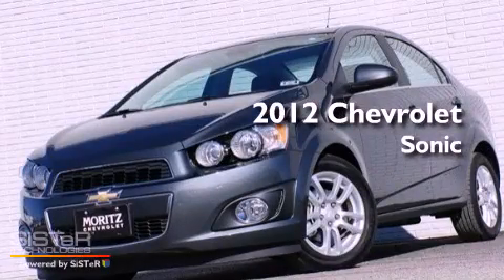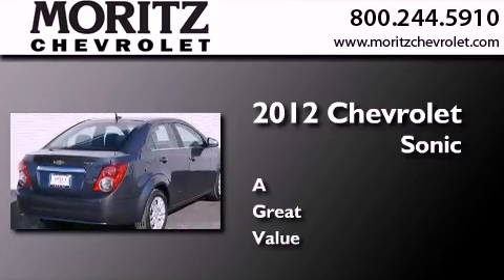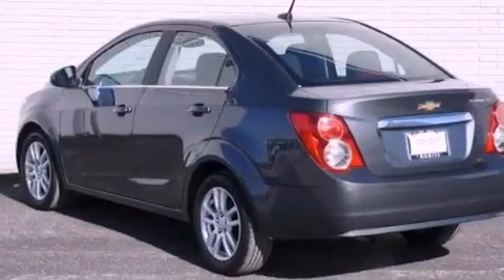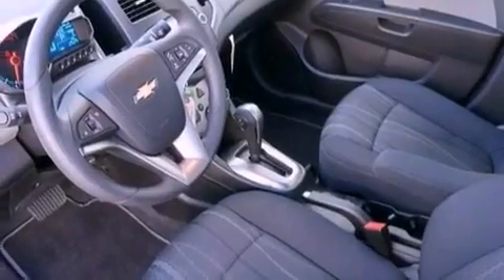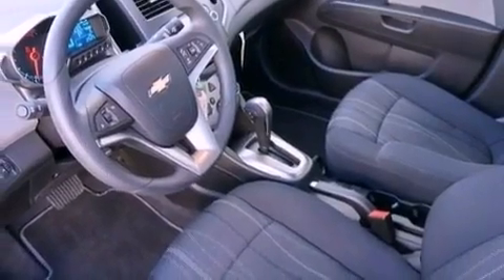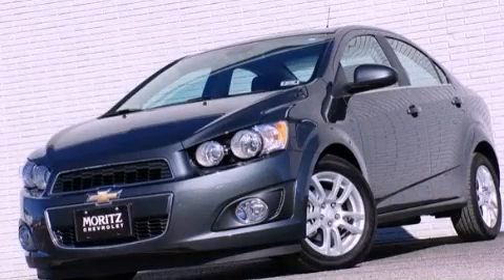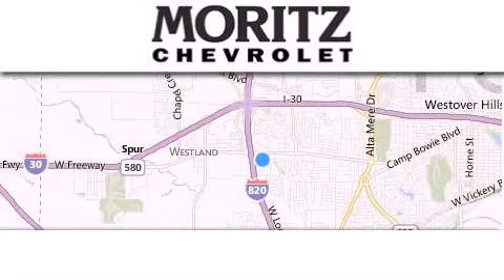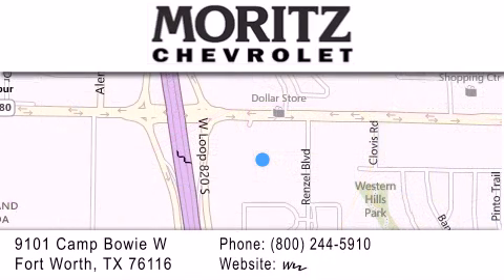2012 Chevrolet Sonic Irving TX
Year : 2012
 Make : Chevrolet
 Model : Sonic
 Engine : Gas I4 1.8L/110
 Trans . : Automatic
 Exterior : Cyber Gray Metallic

 Interior : Jet Black/Dark Titanium
 Stock : 220867